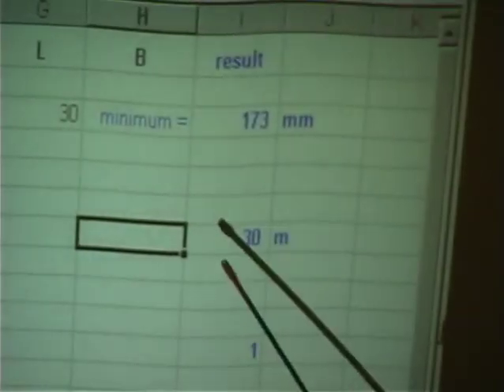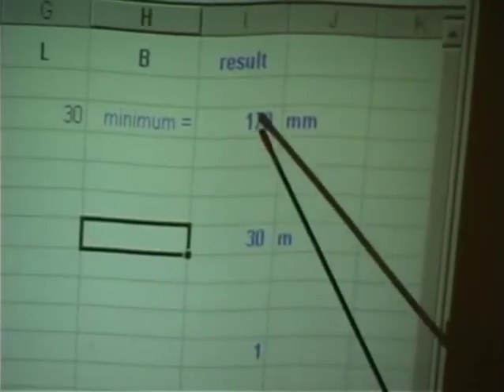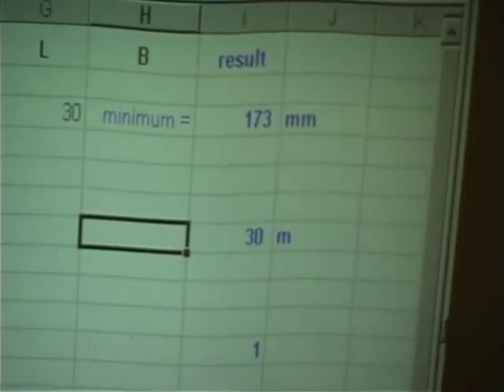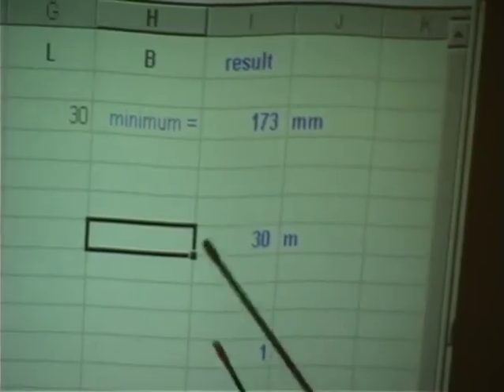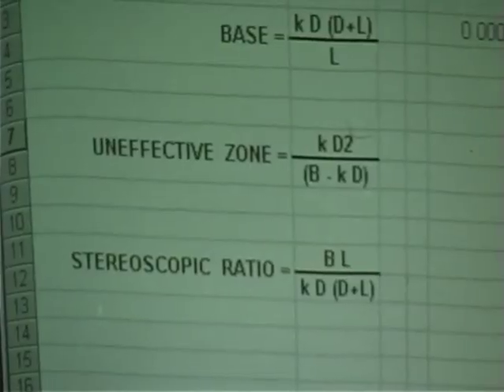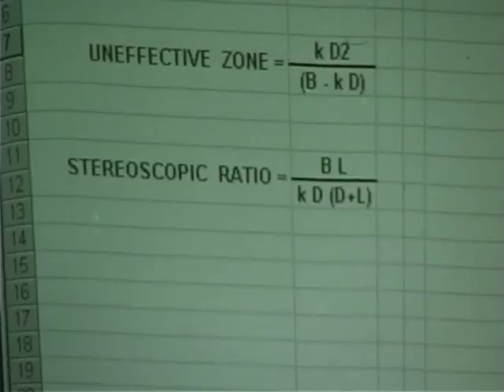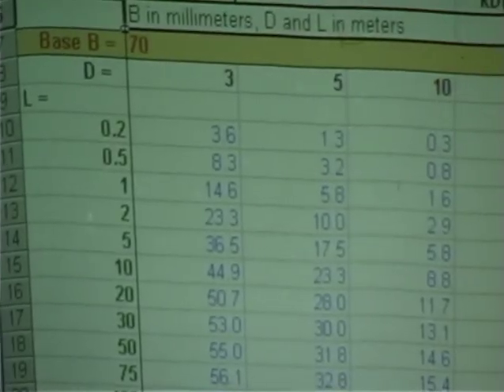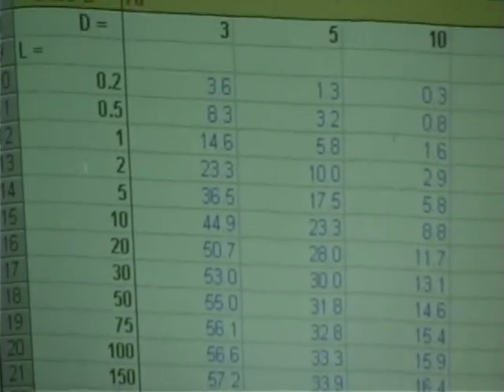Stereo KAP - Christian Becot - Tuesday presentation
KAPiCA-2002, Kite Aerial Photography in California 2002
November 1 - 5, 2002
Held at the Asilomar Conference Grounds
Hosted by Brooks Leffler